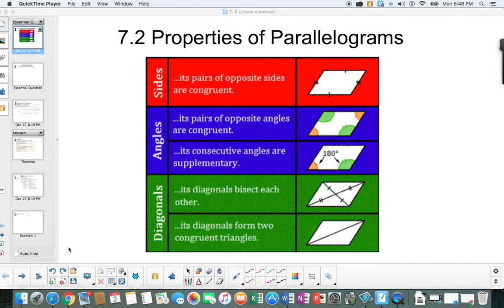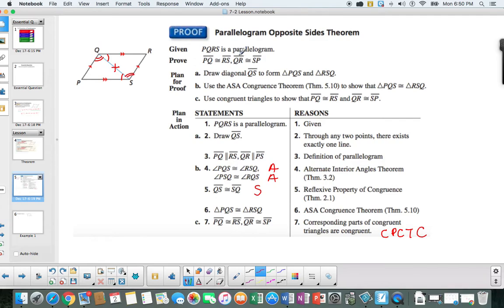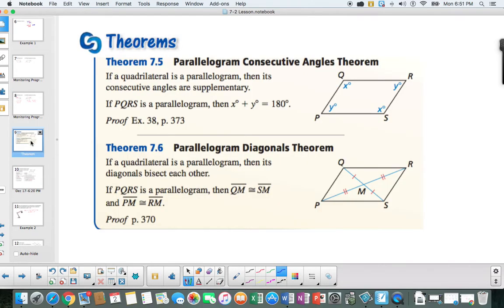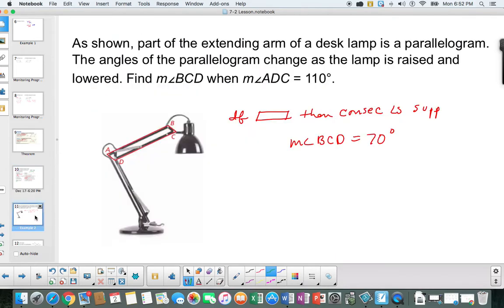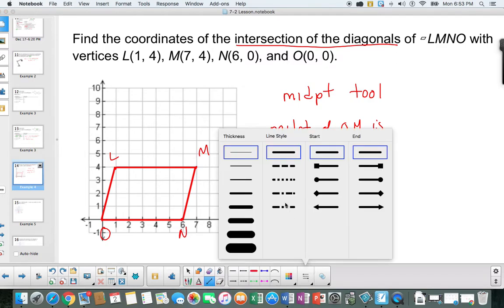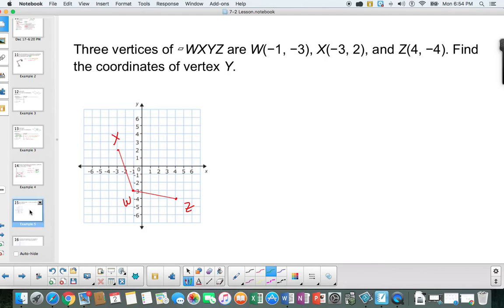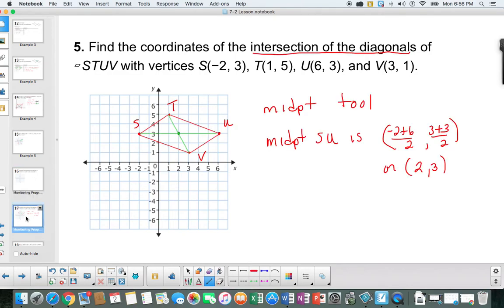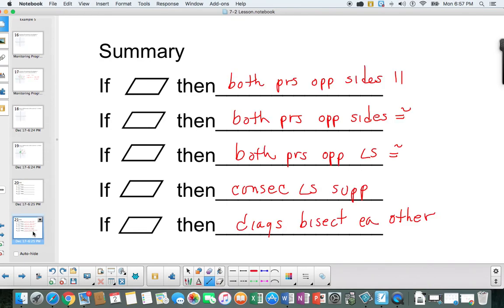7 2 Screencast Geometry